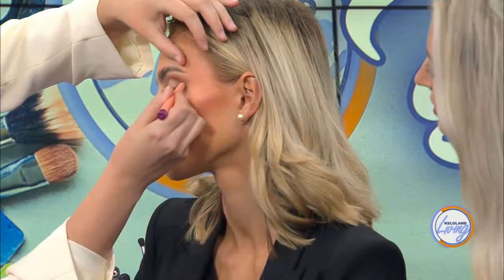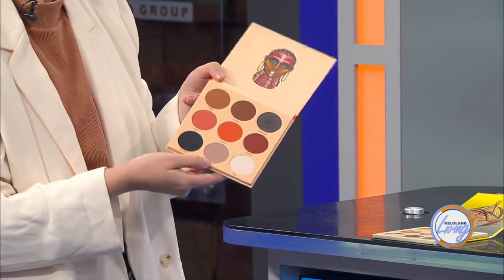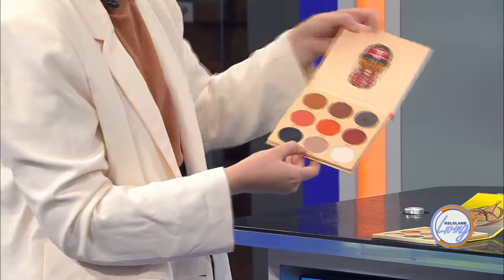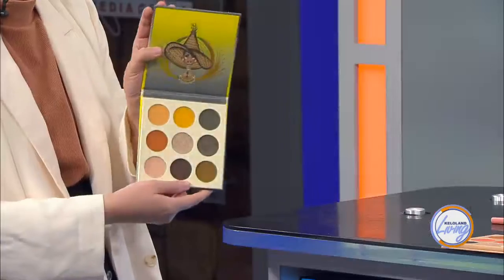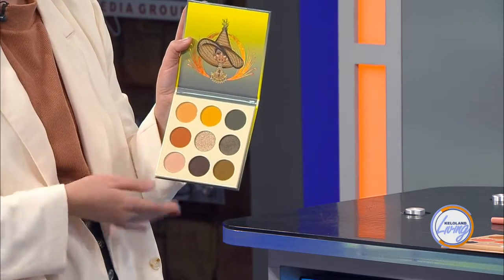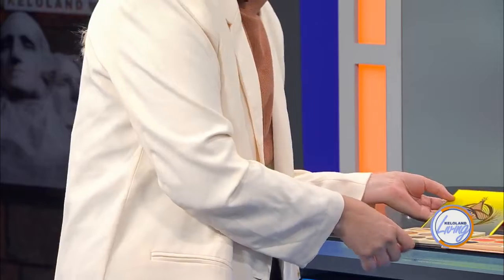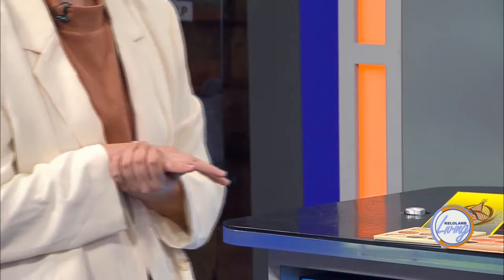KELOLAND Living: Fall eye makeup trends